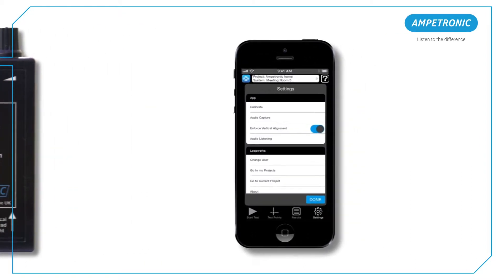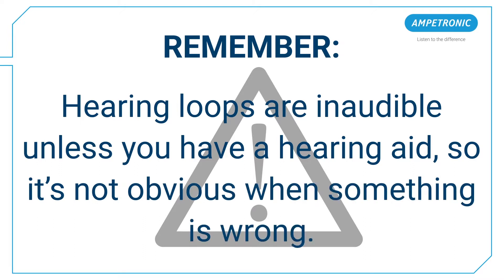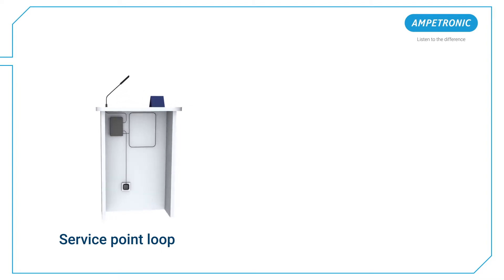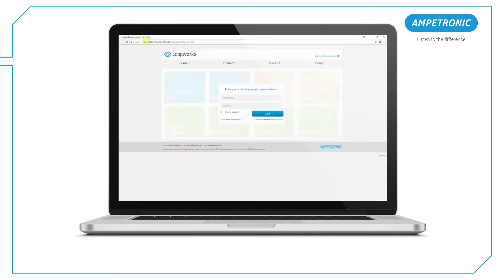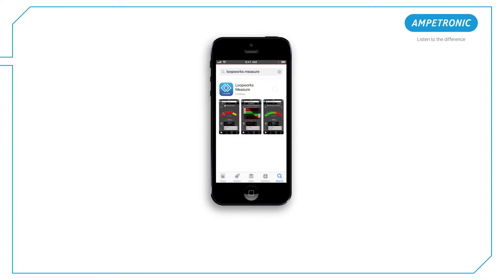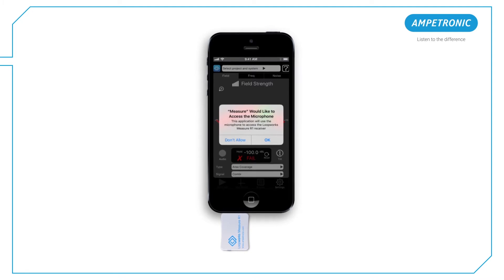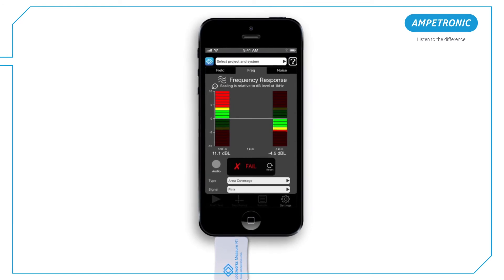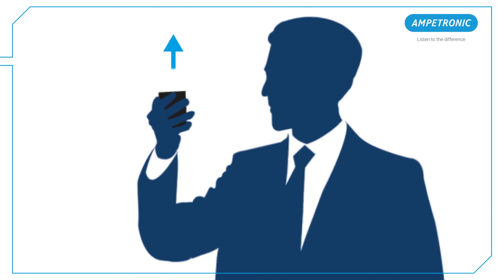Testing a Hearing Loop System with the Ampetronic LoopworksTM Measure App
Simple test of a Hearing Loop System using the Ampetronic Loopworks Measure App and R1 receiver.